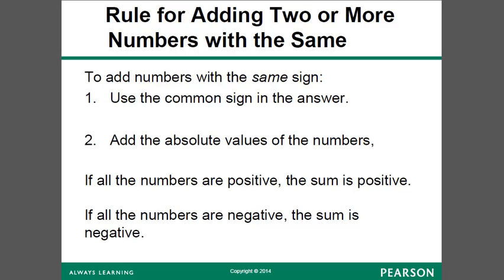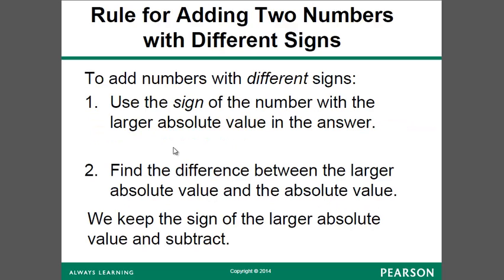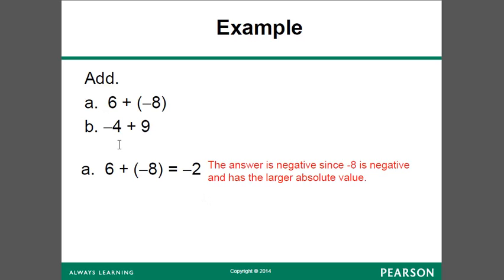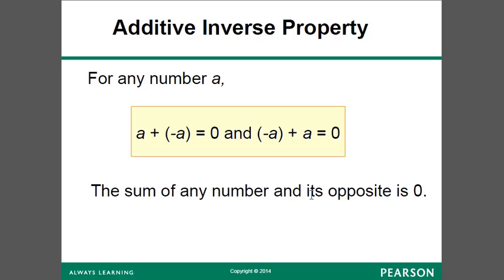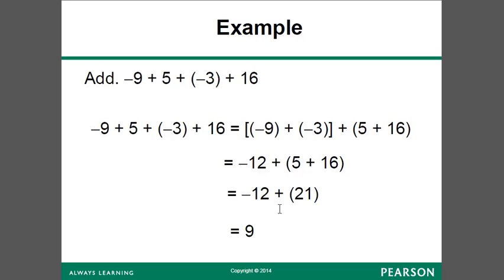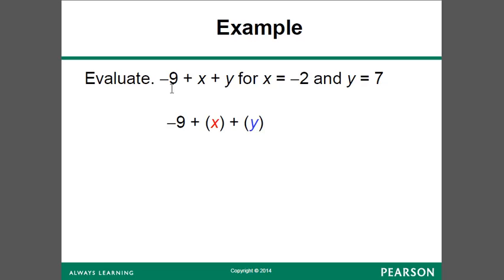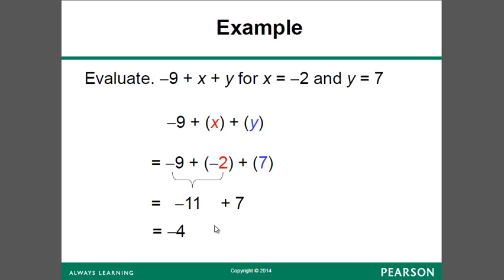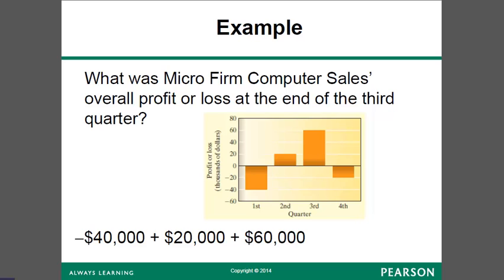H.2.2 Adding Integers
Adding integers.  Learning the basics about signed numbers